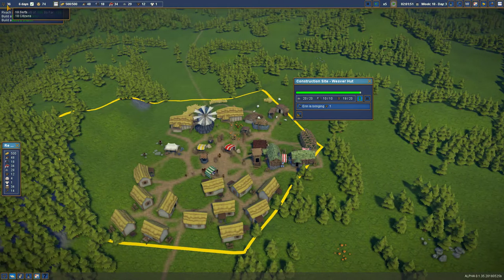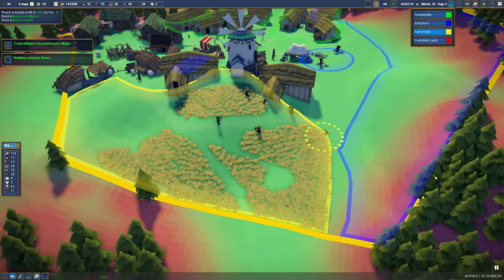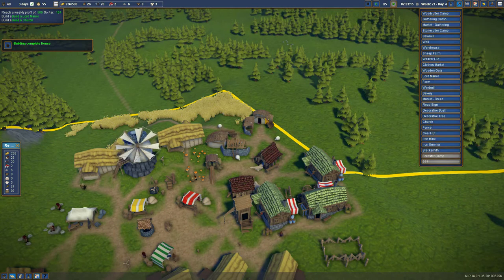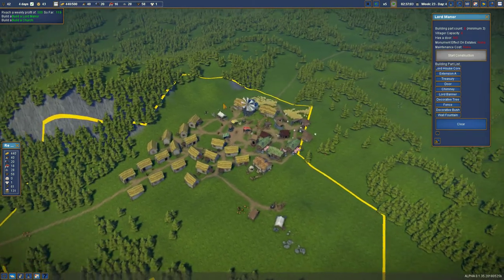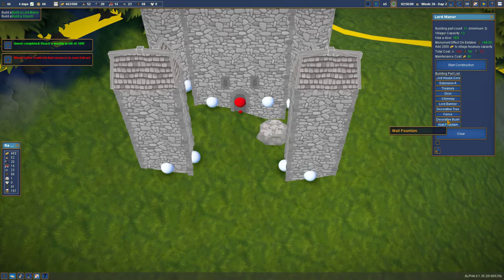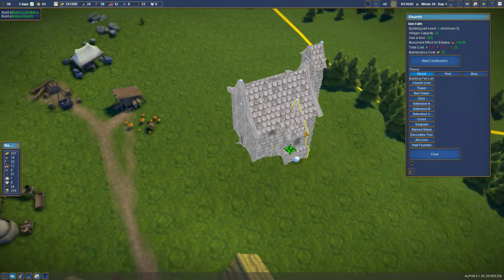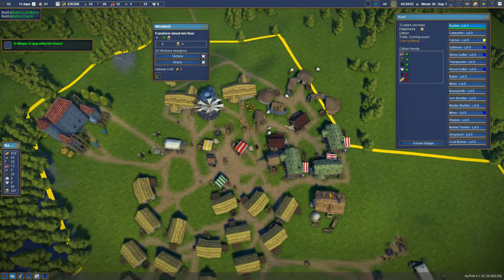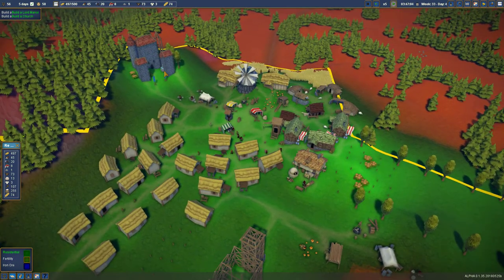Foundation - Organic Medieval City Builder - Early Alpha Let's Play - Episode 3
Foundation is a Brilliantly Creative Approach to the Wonders of Classic City Builders with a Unique Organic Natural Design Style.  Come Enjoy this Budding Hamlets Development as we Explore this Very Early Access Copy of Foundation.  A New Era of Organic City-Building Simulation!

Foundation is developed by Polymorph Games. Published by Polymorph Games.

Welcome to the channel!  I do let's plays and some tutorial style shorts.